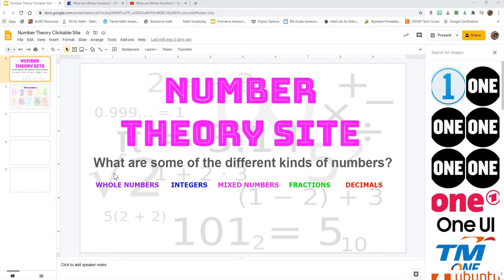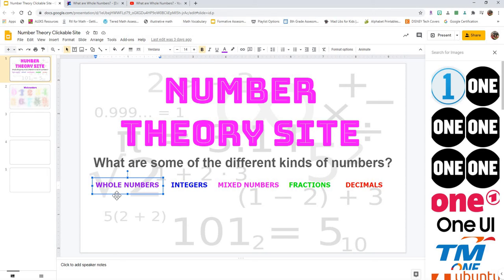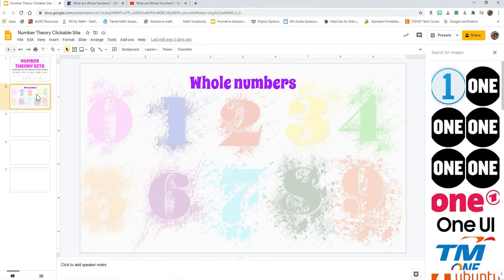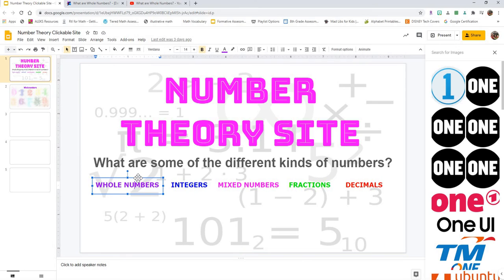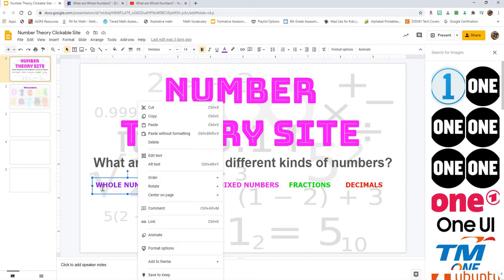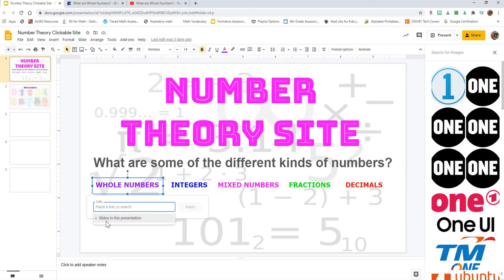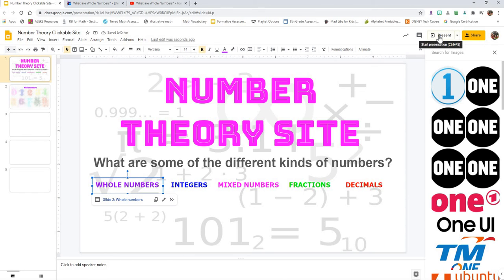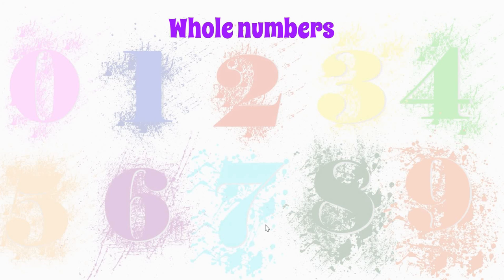Links to Slides